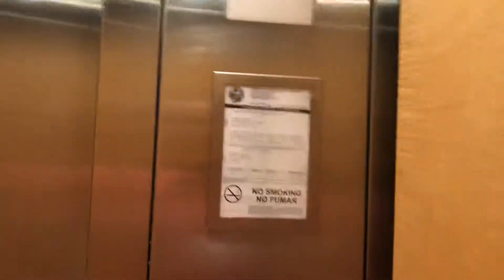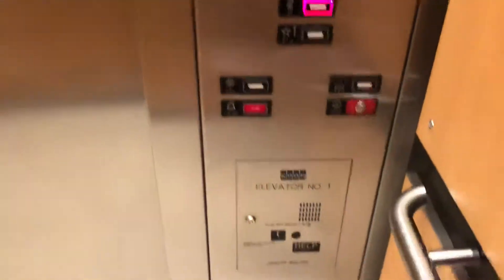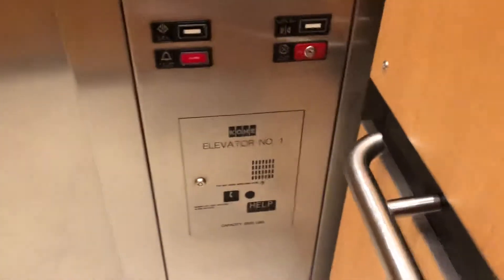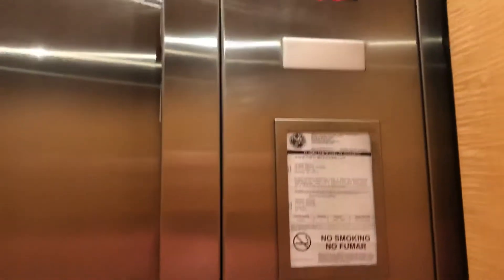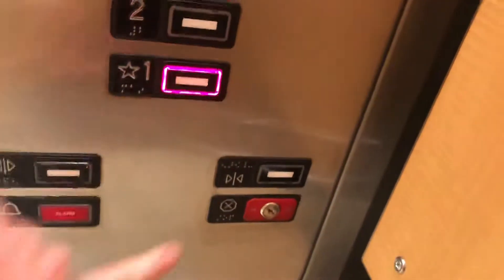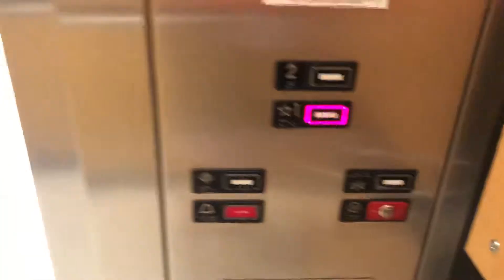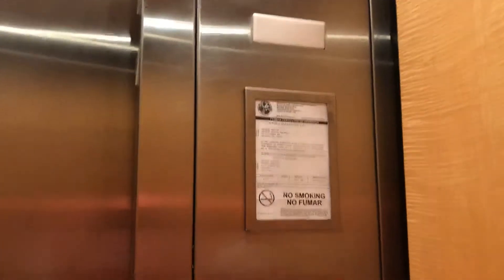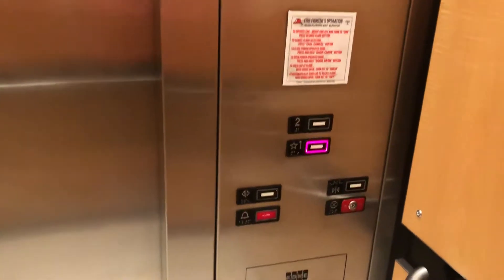Kone Lift @ Neiman Marcus Mall At Millenia (Wilko Planet Blogs)